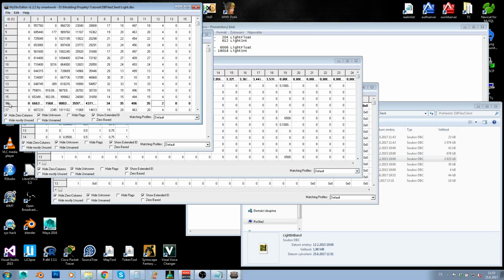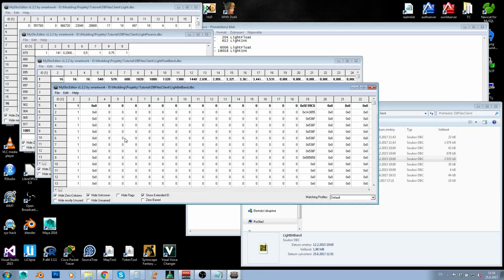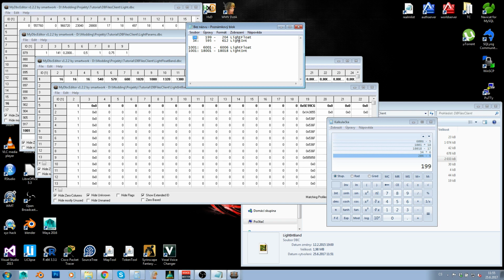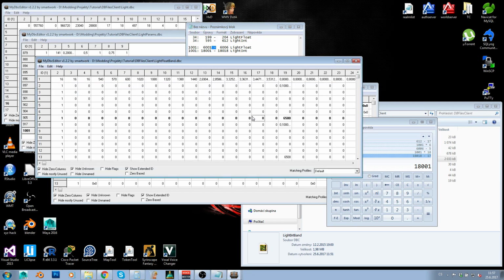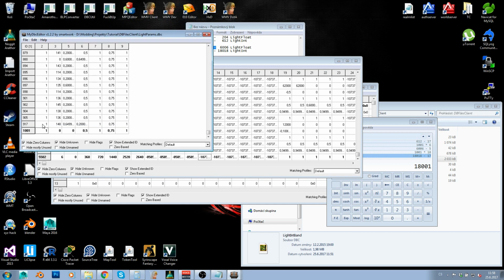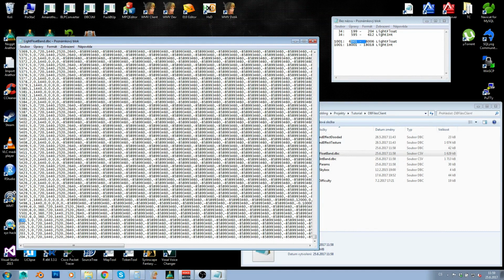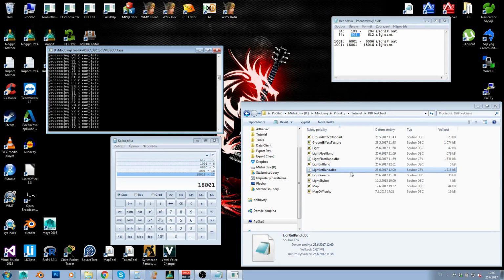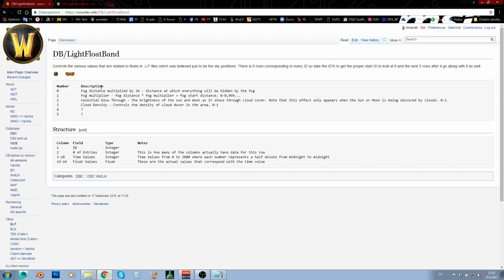Light 04 - Creating New LightParams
In this video I will show you how to quickly (ish) make a new custom copy of existing LightParams, which you can edit in whatever way you want without touching Blizzard's original data. There is also a basic overview of what are LightIntBand and LightFloatBand for, but details are topic for following Light episodes.